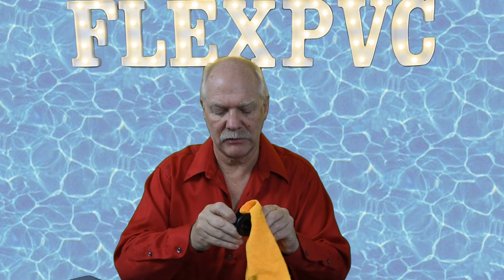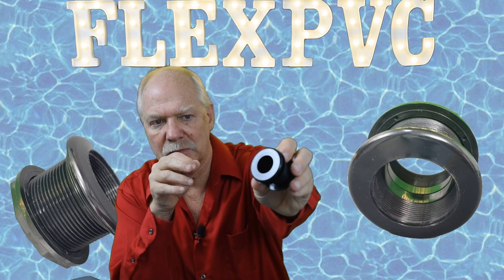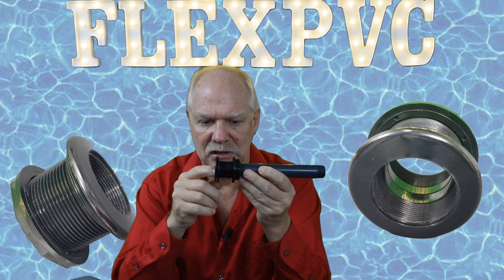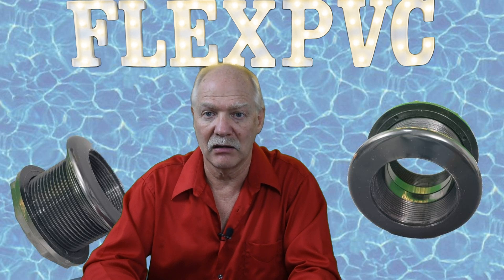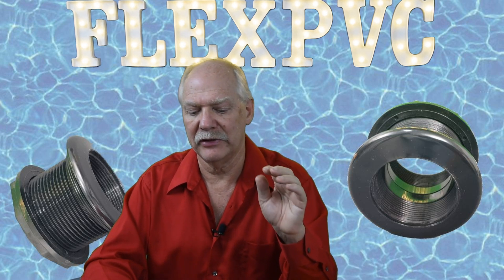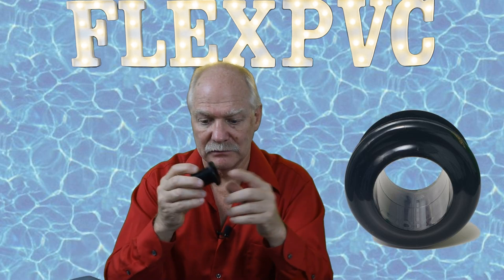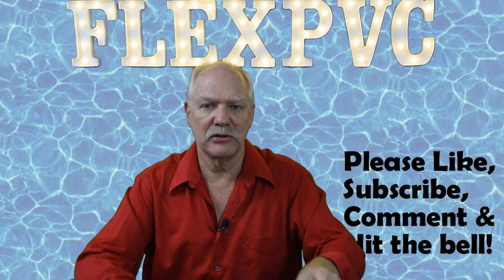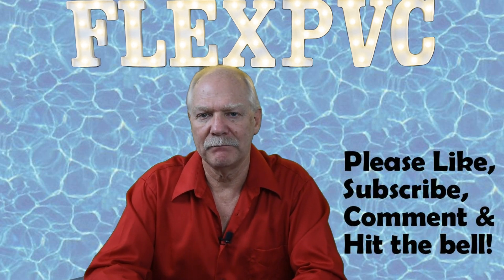FlexPVC discusses bulkhead fittings. Configuration, sizing and custom fittings discussed.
A bulkhead fitting is essentially a hollow bolt. It allows you to pass something, usually liquid thru a wall. How do you know what need? Learn about them in this video.

aka, bulk head fitting, tank adapter